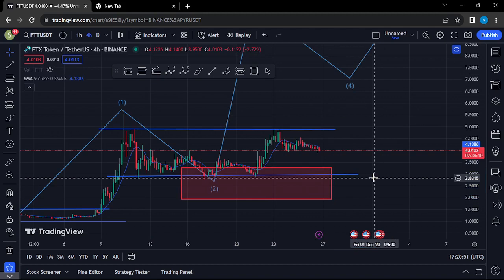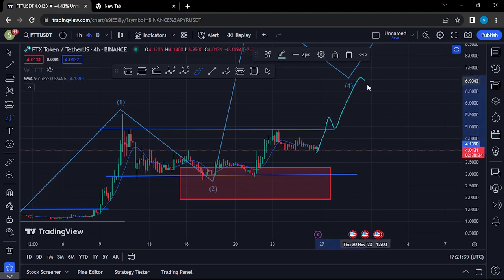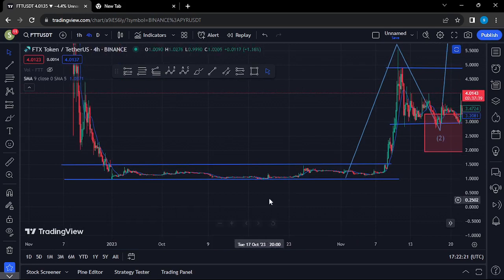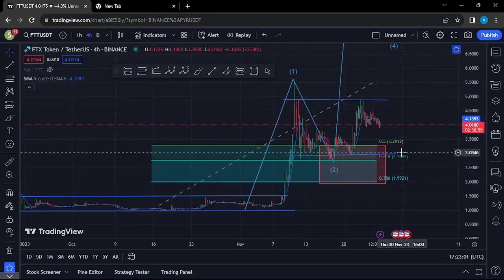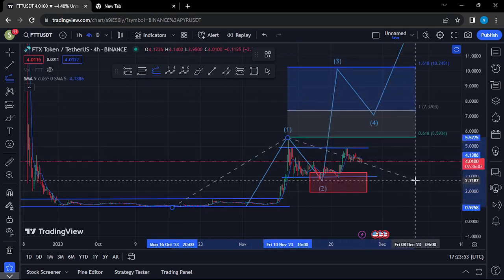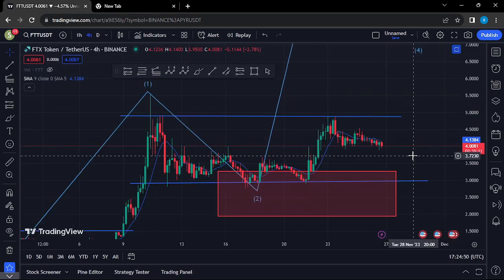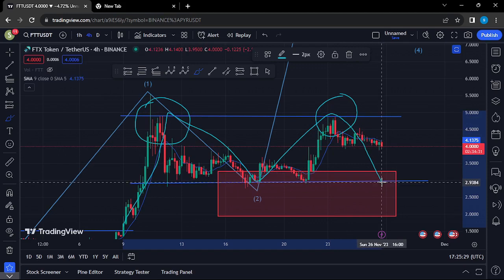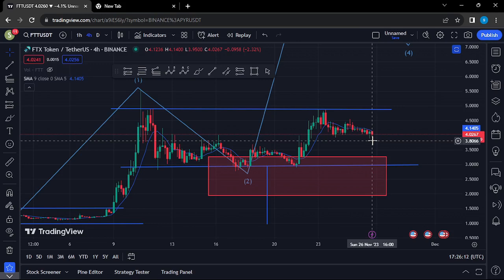🚨FTX TOKEN (FTT) NEXT MOVE WILL MELT FACES [HERE IS WHY]